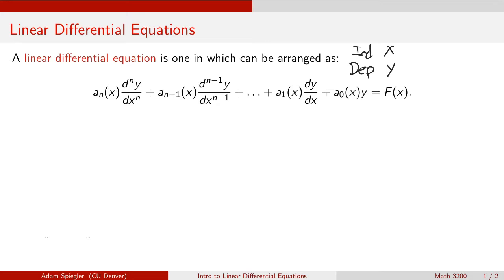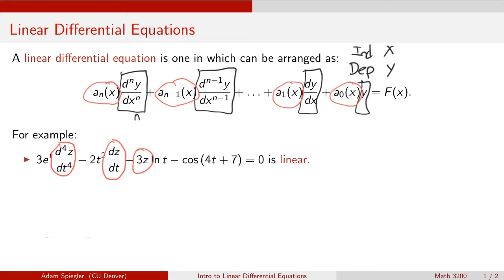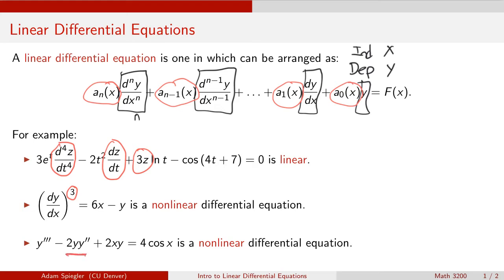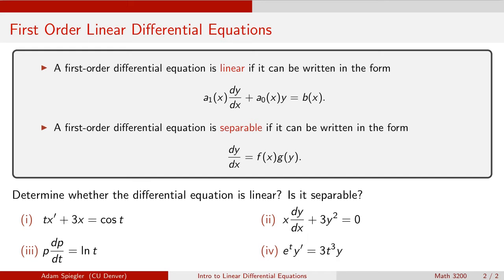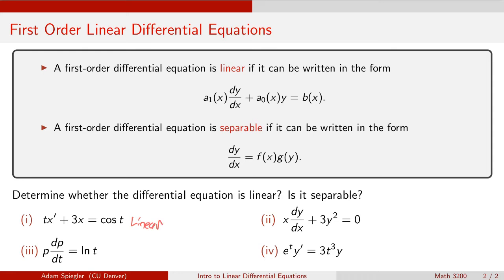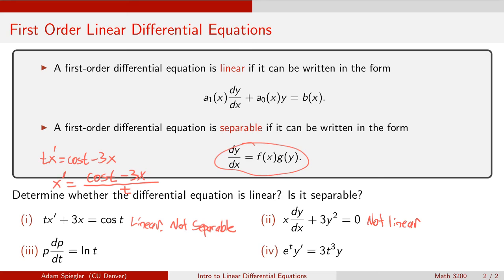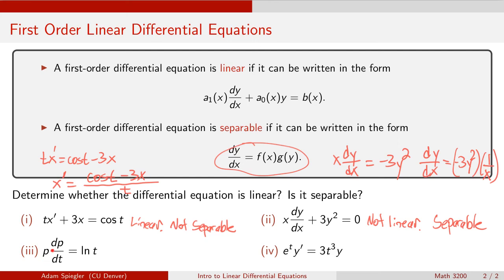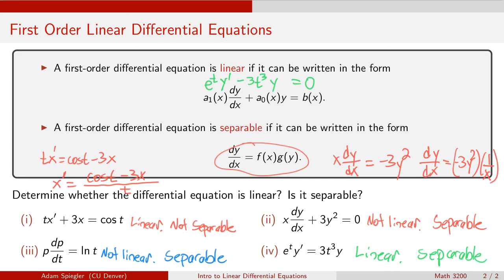Introduction to First-Order Linear Differential Equations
0:00 - Slide 1 Review of Linear
4:40 - Slide 2 Practice